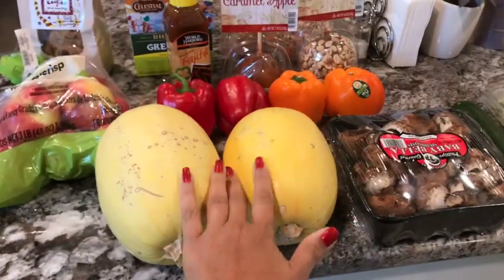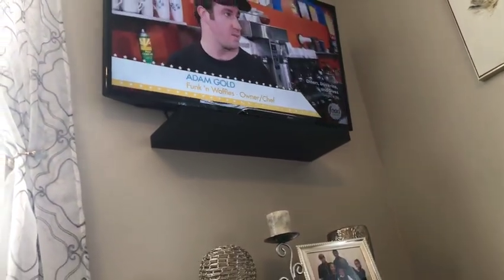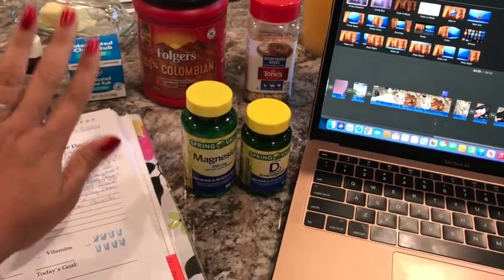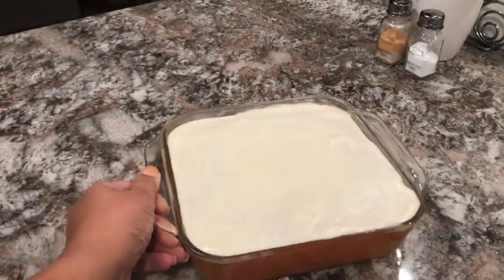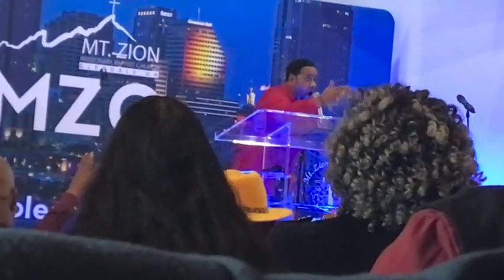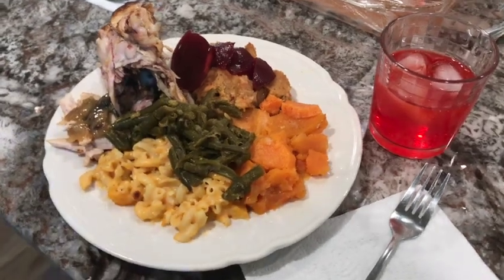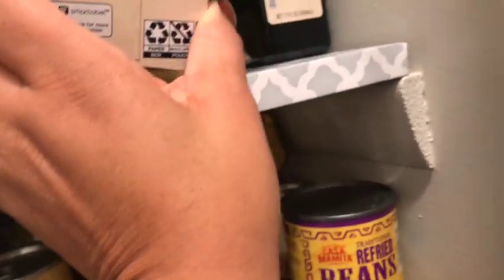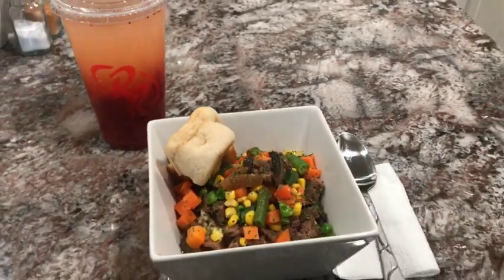Date Night Ideas, Thanksgiving Dinner With Us, Red Robin Stock? Food Pantry Haul, Shoot & Comedy!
Hey Fam! The vlogs are caught up and there's so much packed into this video!!! Come along on this black family vloggers channel, It's my husband's birthday weekend and we had so much fun. Join me and my husband for date night to the shooting gun range and Outback Steak House, a date night to the funny bone for a comedy show, a date night to Red Robin, a date night to a birthday party, eat Thanksgiving Dinner with us and come to church with us me for praise and worship! Annndd… welcome to Tracie's Place! I'm Tracie, and I'm glad you've joined me for my new video! Also thumbs me up... "Like the Video!" LOL It helps me out in getting the video to more people who may want to see videos like these!

*Unit ~ Freetress Equal “Jannie”

Tracie’s Place
Cincinnati, Ohio
                  45240